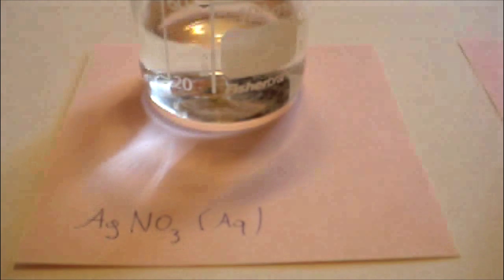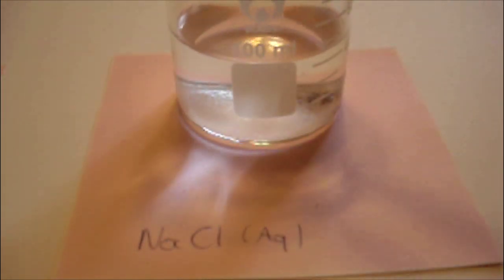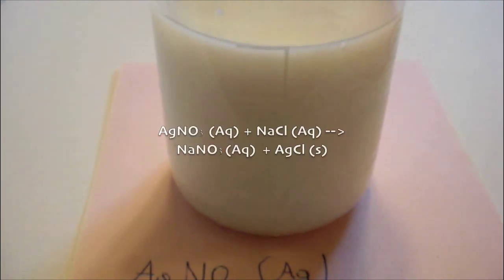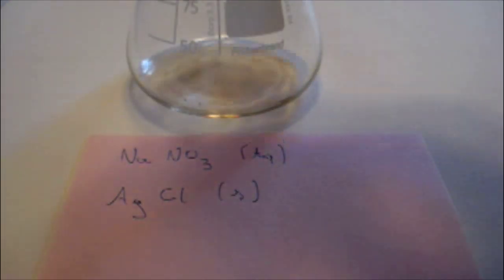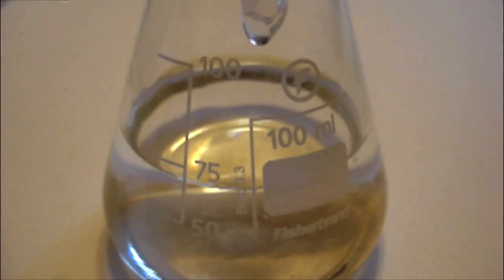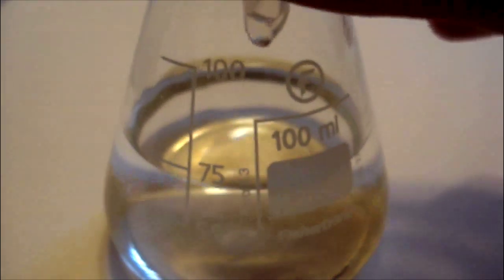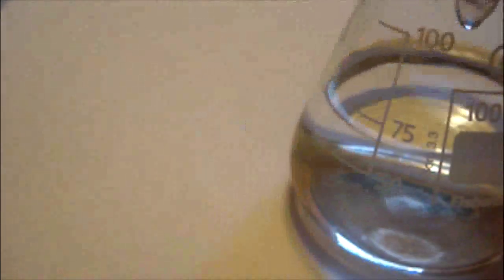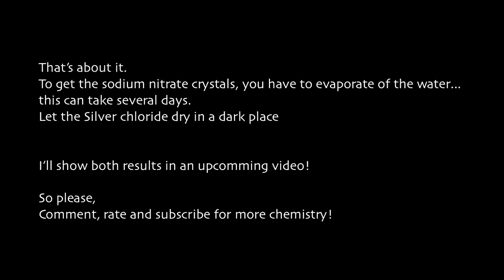Hobby Chemistry - Synthesis of Sodium Nitrate and Silver Chloride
Hello,

In this video, we will be making some Sodium Nitrate and Silver Chloride at once.
We might use these chemicals in an upcomming video.

I do not claim that it is cheaper to make the chemicals instead of making them.
This is an expensive way to make Sodium Nitrate, but you have to do this method to get Silver Chloride.

Make a solution of about 2 spoons of silver nitrate in 50mLof water.
do the same with the Sodium Chloride.

Add both solutions, to get a nice white cloudy solution.

Filter of the solution to get the Sodium Nitrate and Silver Chloride.

Just evaporate off the water to get pure cristals of Sodium Nitrate